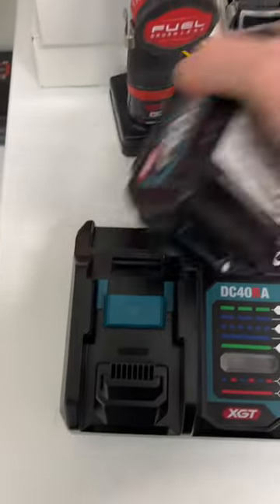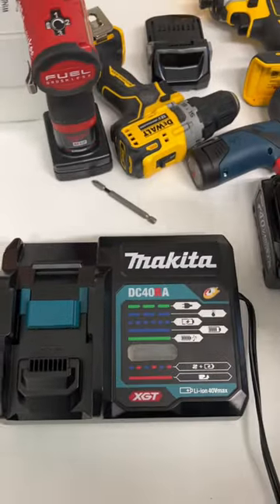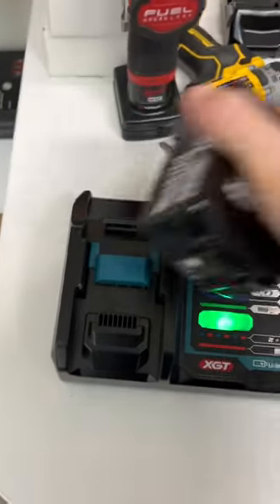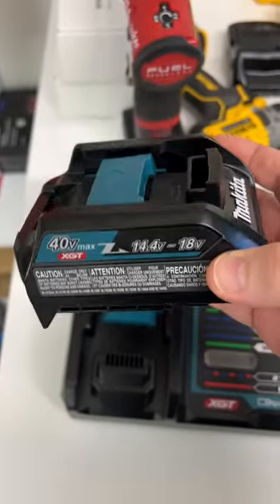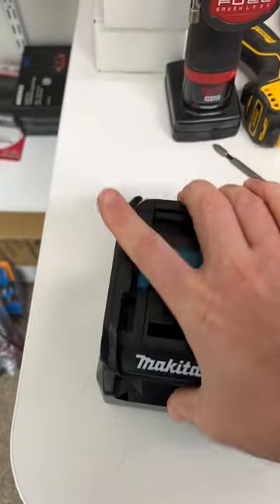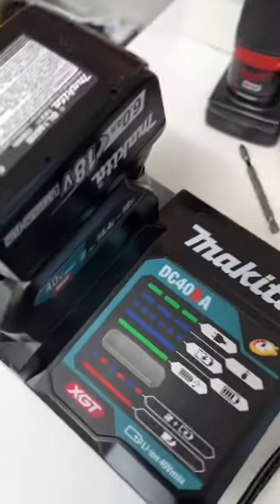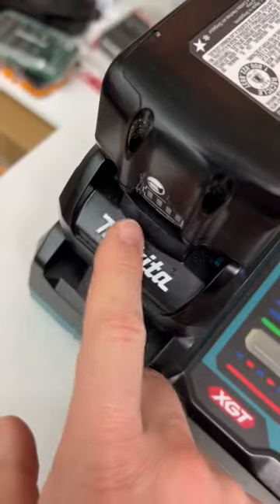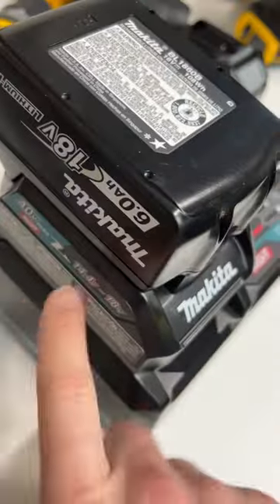Makita 40V To 18V Adapter! Save money & Space!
Makita - 18V Lxt. Adapter For Xgt. Chargers (ADP10)

Metabo HPT 36V MultiVolt™ Cordless Triple Hammer BOLT Impact Driver Kit (WH36DC)